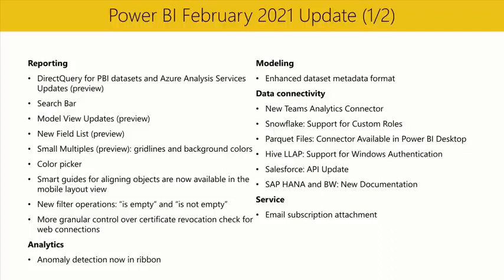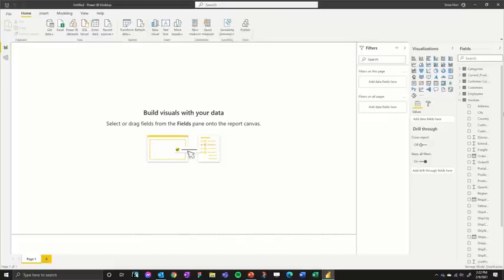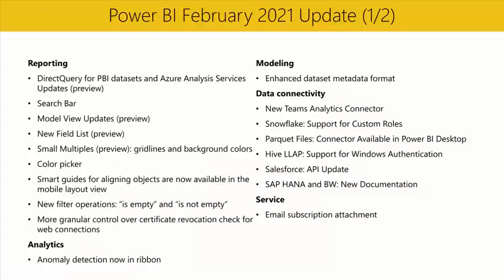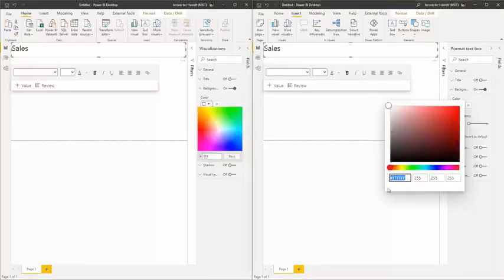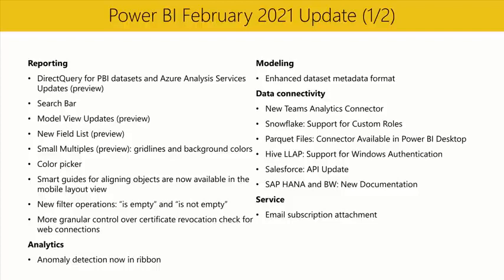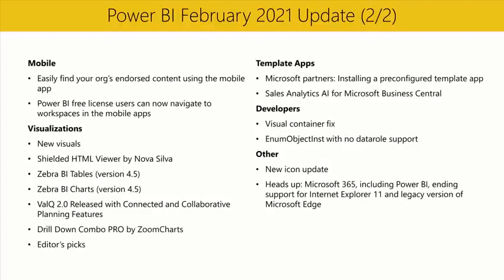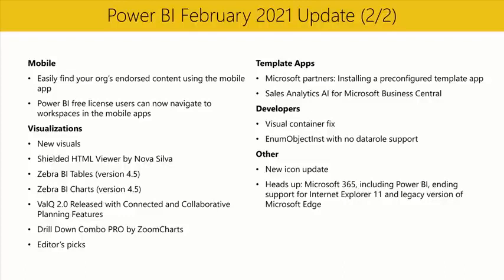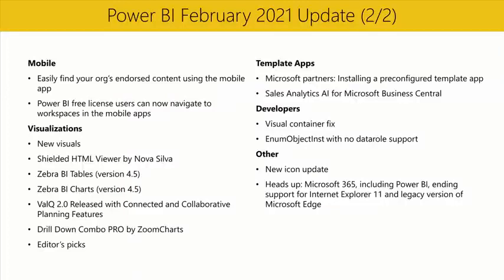Power Bi Update - February 2021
Welcome to the first feature summary of 2021! This month, amongst others, we have a couple of updates on ongoing previews, as well as a new color picker that features RGB color selector and a search bar to make the discovery of features easier. Additionally, we are introducing new filter operations and make it easier to configure email subscription attachments.